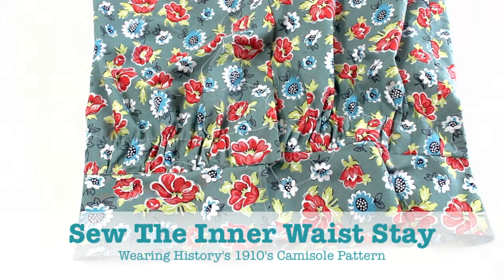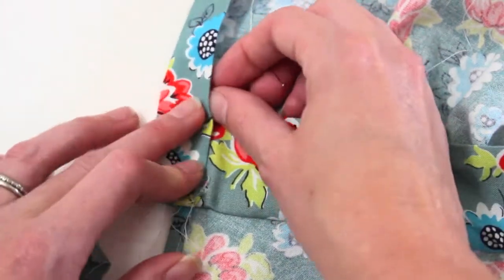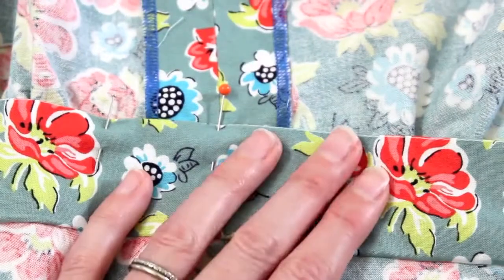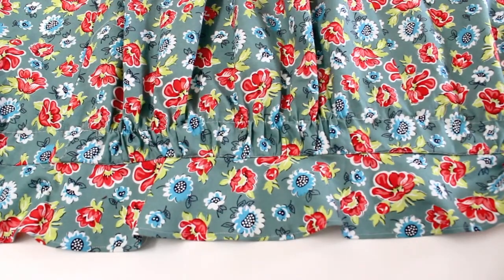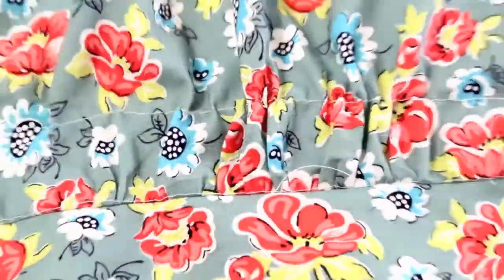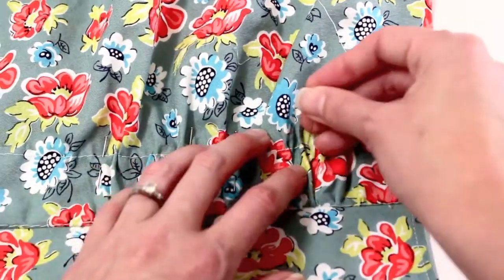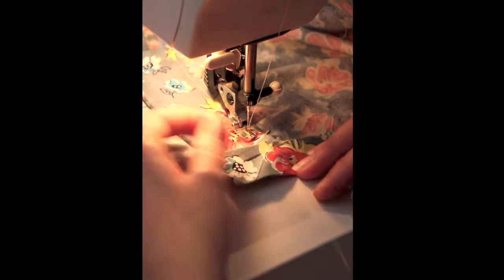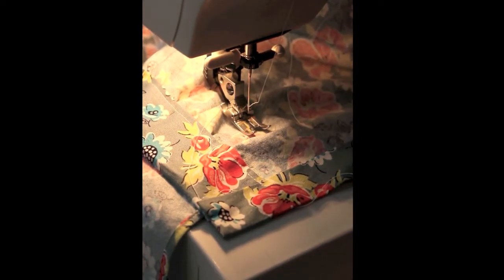Wearing History 1910s Camisole- How to Sew The Waist Stay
A video tutorial for the Wearing History 1910s Camisole Pattern.  In this video tutorial I will show how to attach an interior waist stay and give you tips on how to distribute the gathers evenly.  Waist Stays were often used in the Edwardian-1910s era in undergarments and outer garments.
This is the method I use, but there are other methods out there. Like with all sewing, there's not always one "right way".  But I hope this will help you to understand the general process if you've never done something like this before.